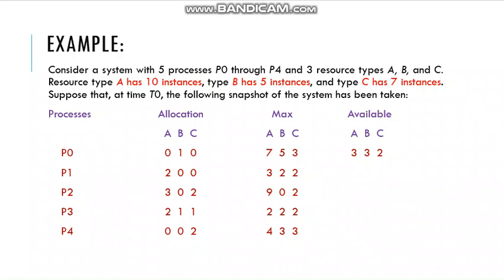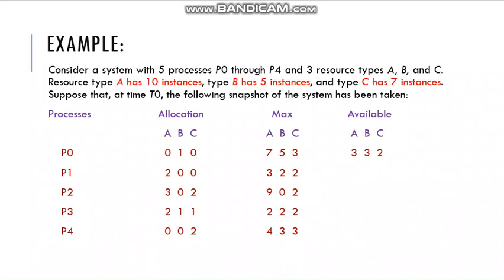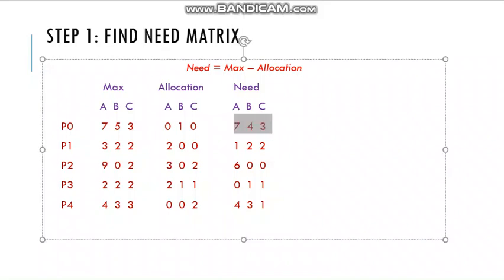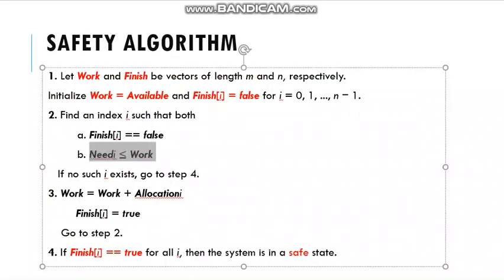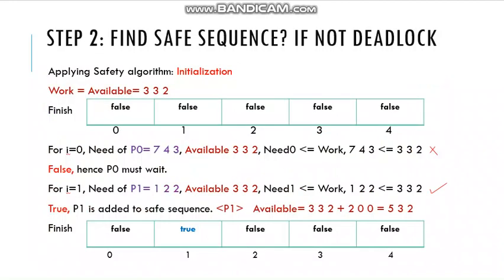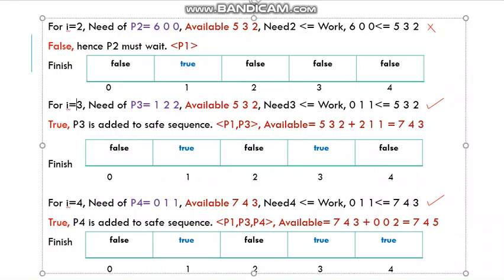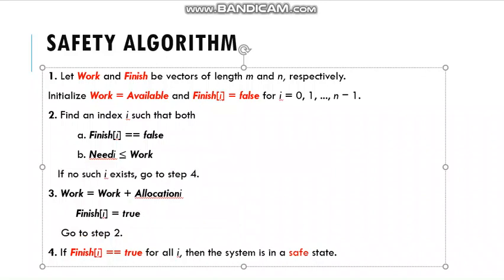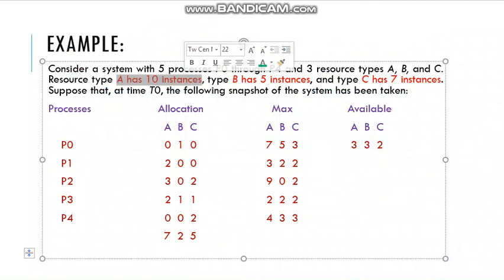Deadlock Avoidance Problem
Deadlock Avoidance Algorithm and finding safe sequence.